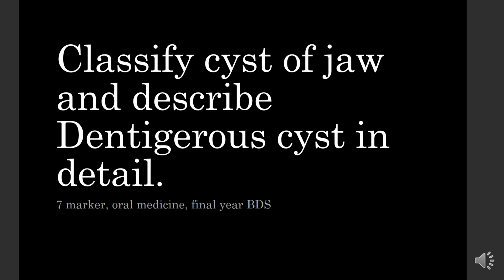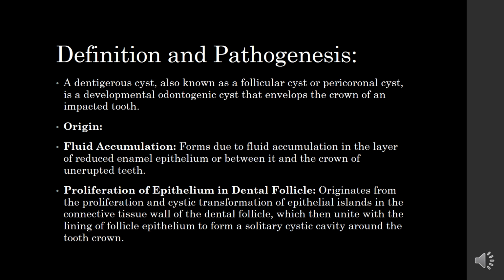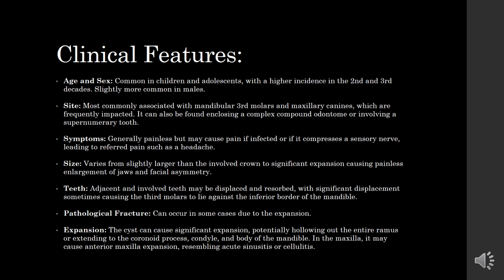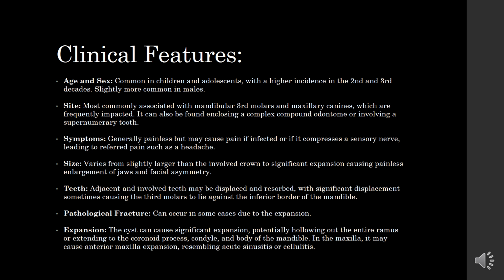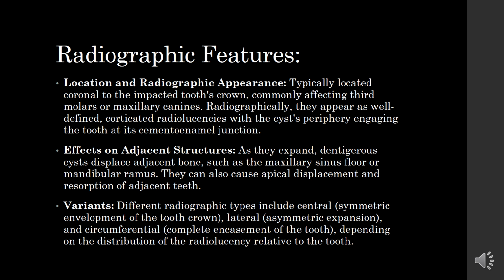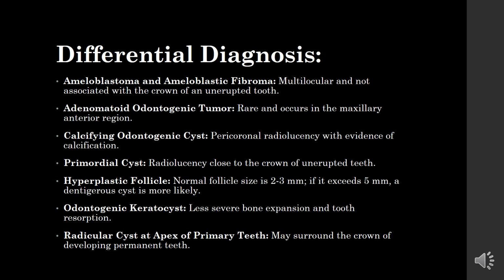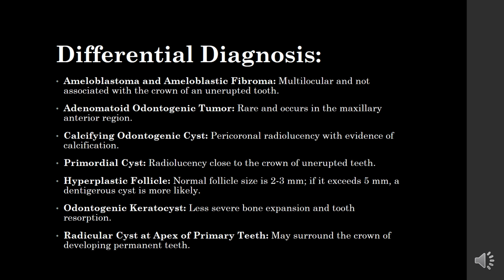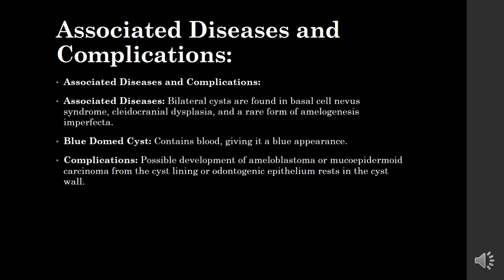Classify cyst of jaw and describe Dentigerous cyst. 7 MARKER. ORAL MEDICINE. FINAL YEAR BDS.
Welcome to our educational video series tailored for final-year BDS students preparing for their exams! In this episode, we explore the Dentigerous Cyst, a critical topic in Oral Medicine. Understanding the characteristics, diagnosis, and management of Dentigerous Cysts is essential for dental professionals.

Join us as we delve into the etiology, clinical features, radiographic appearance, differential diagnosis, and treatment options for Dentigerous Cysts. We'll cover key topics such as OralMedicine, DentigerousCyst, OralPathology, DentalExams, and DentalEducation, providing you with comprehensive insights to excel in your exams.

Whether you're revising key concepts or seeking clarity on Dentigerous Cysts, this video offers detailed explanations and practical tips. Let's master Dentigerous Cysts together and achieve success in your dental exams!